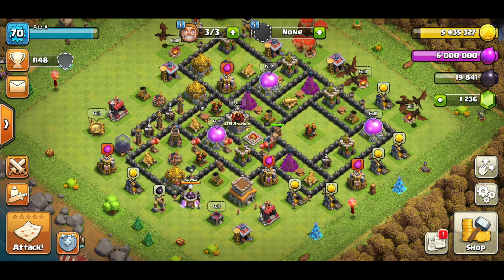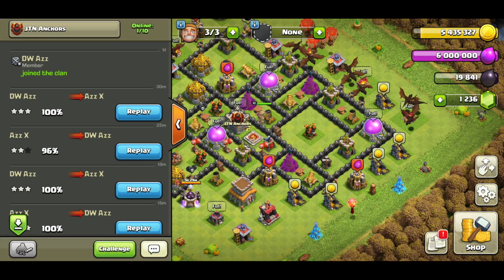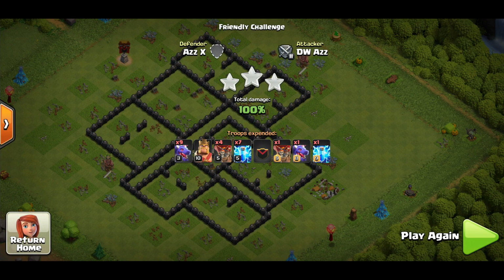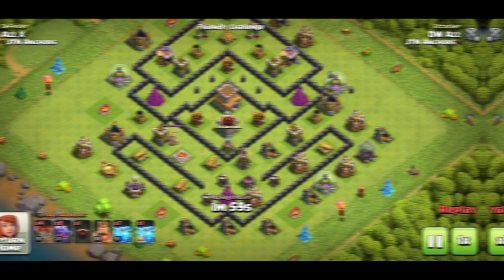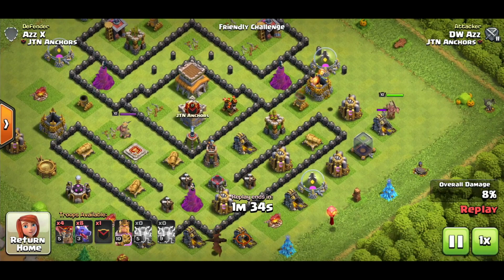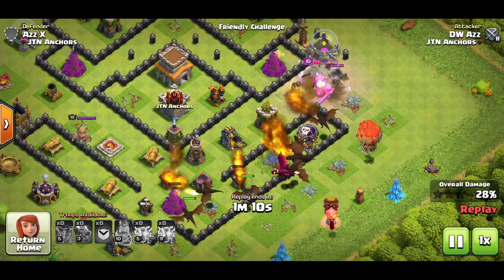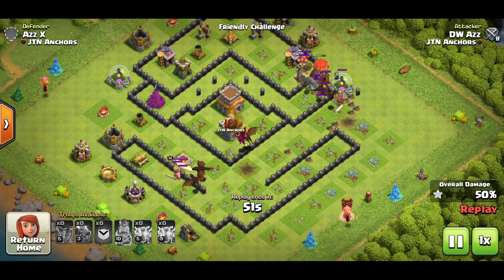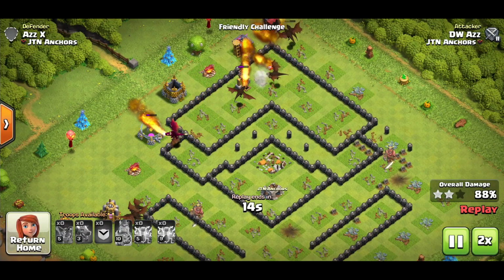TH8 3 Star Attack Strategy - Mass Drag Zap - Clash of Clans 2020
Breakdown on how to do the drag zap attack for th8, very simple and easy to do and it wont take long for any th8 to master it!